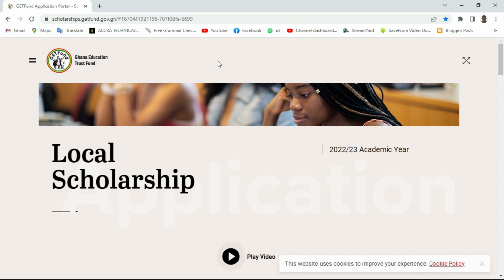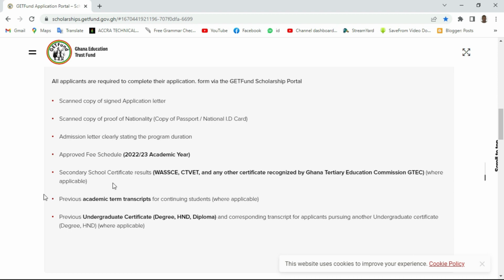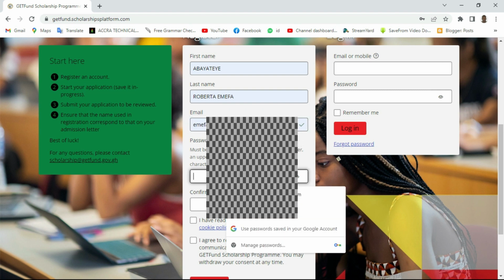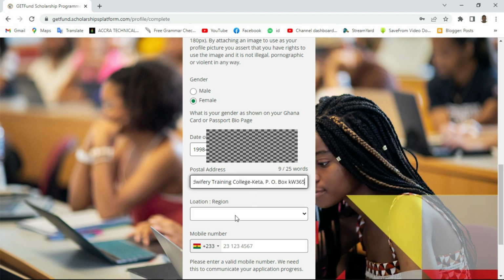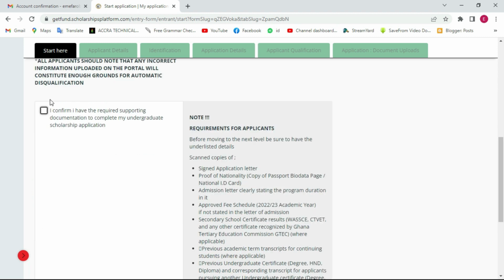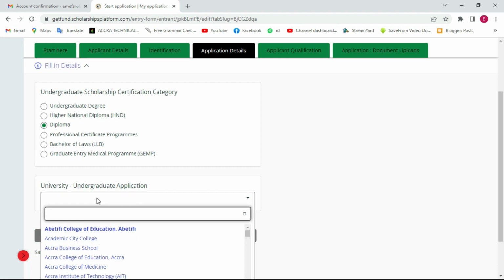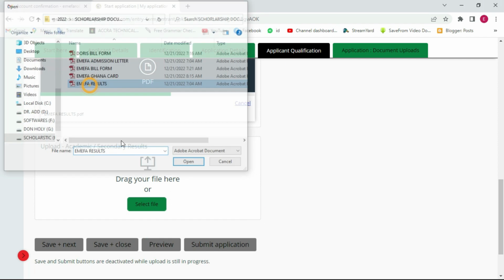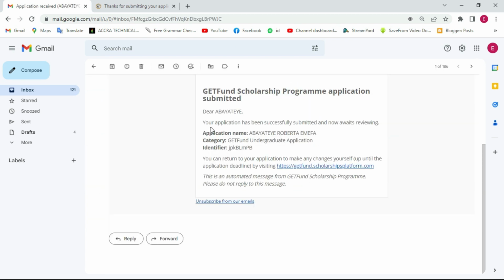How to apply for GetFund Undergraduate Local Scholarship || Step by step guide on how to apply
The Ghana Education Trust Fund has opened its arms to receive applications from Ghanaian tertiary students from all institutions to apply for assistance. This video provides a step-by-step guide on how to apply for the scholarship program.